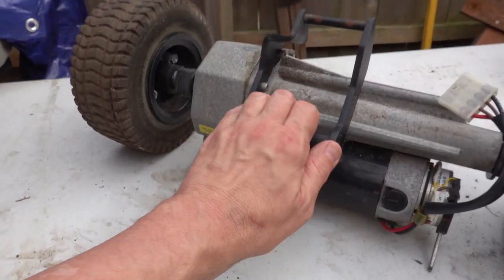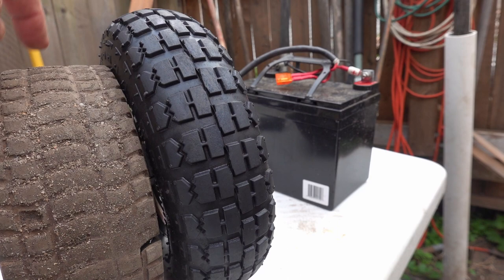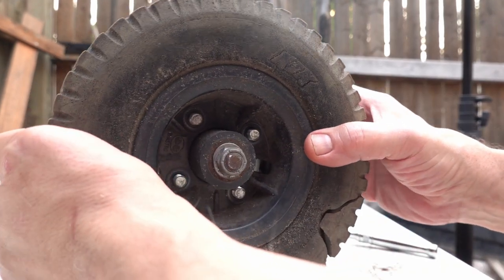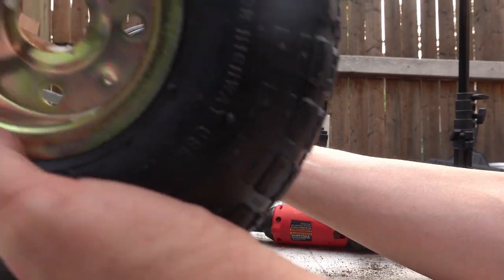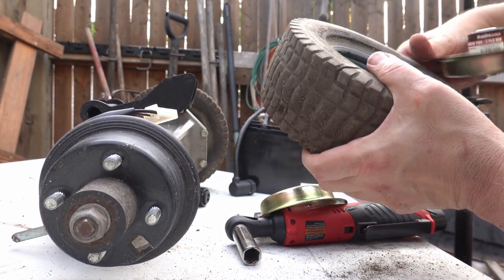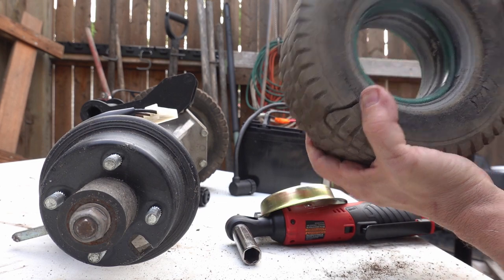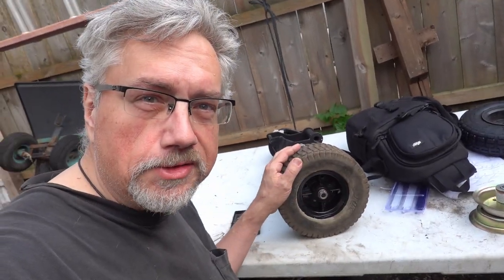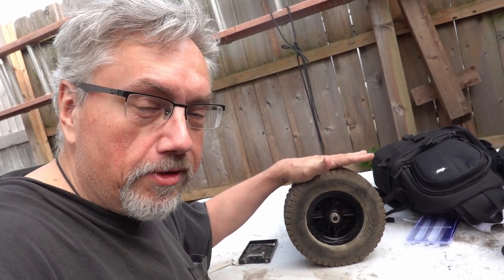Hoveround, part 3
The continuing saga of the old hoveround scooter.
Trying to remove the wheels turns out to be a bigger pain in the butt than it should have been.